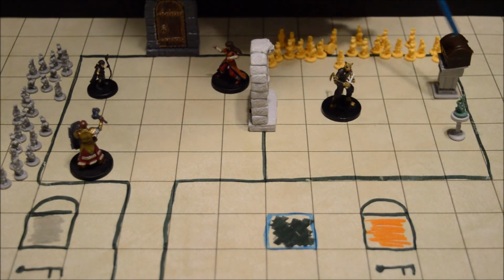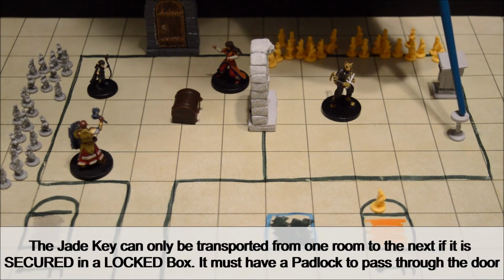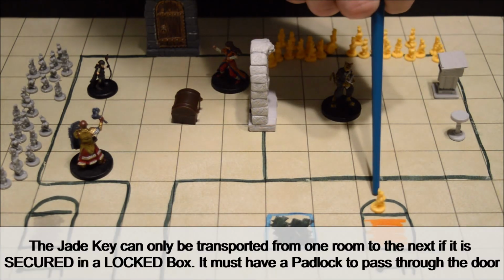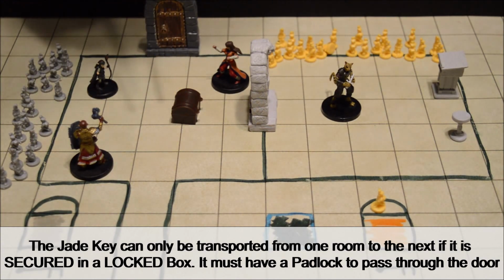D&D Puzzles #57 - Secured Lock Box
Our adventurers find a locked door that can only be opened by a magical Jade Key. When one of them goes to retrieve the key, the party is separated by an iron door. Now, the characters must figure out how to get the Jade key from one room to another using by securing it in a locked box.

Nevada City - Huma Huma